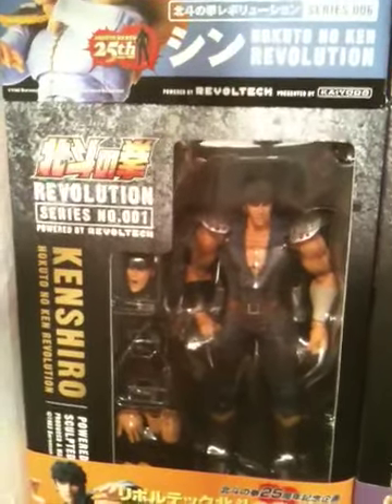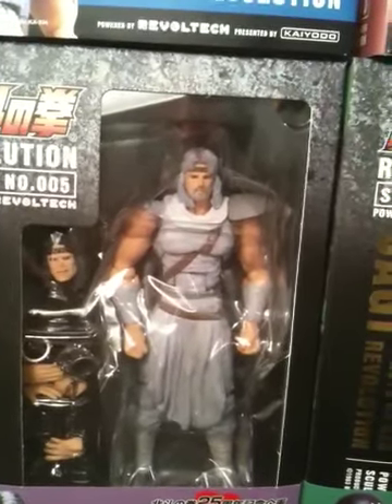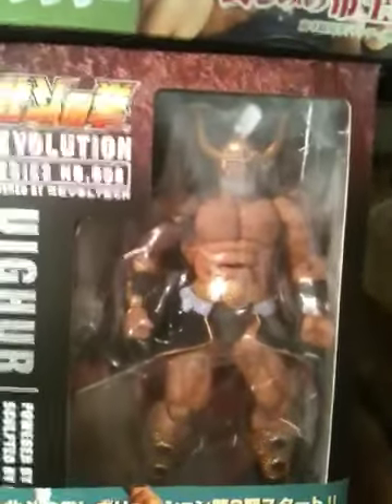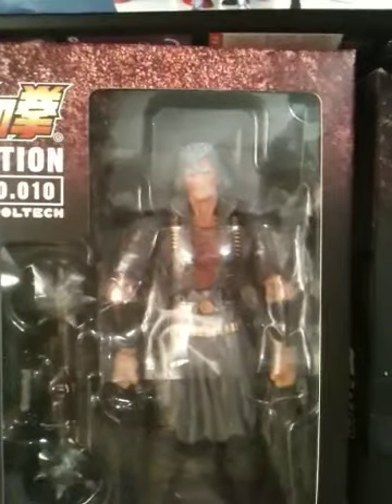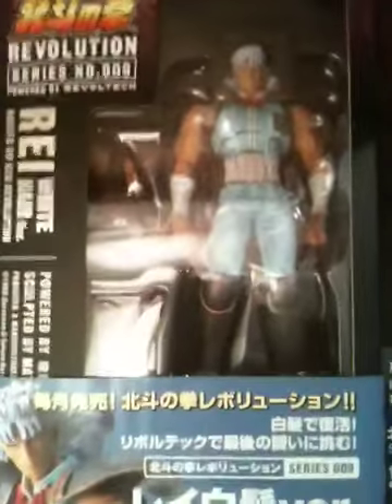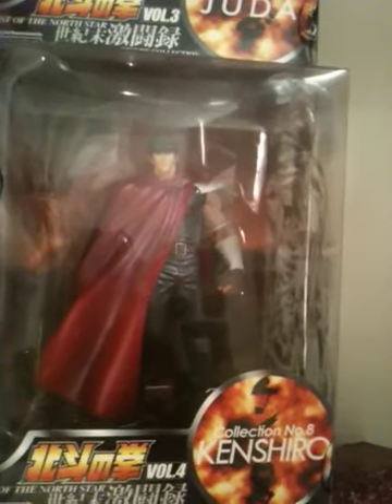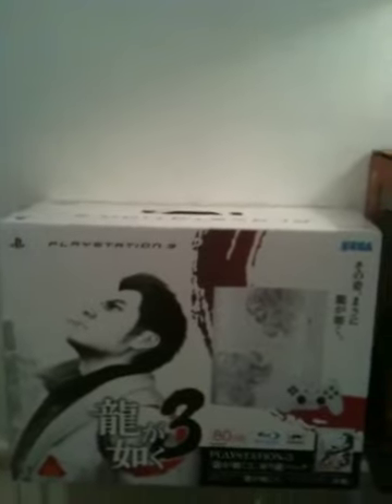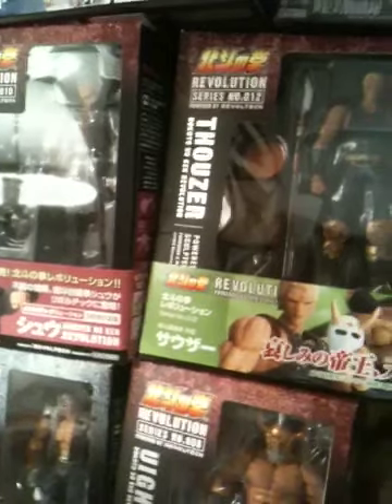『北斗の拳』 Hokuto no Ken Kaiyodo Revoltech Collection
This is the amended video of my Hokuto no Ken figure collection. The first video was quite sloppy, hopefully this version is better. As I have stated, the collection is far from being complete with the glaring omission of Raoh.